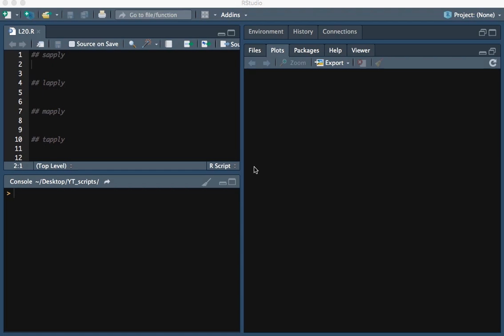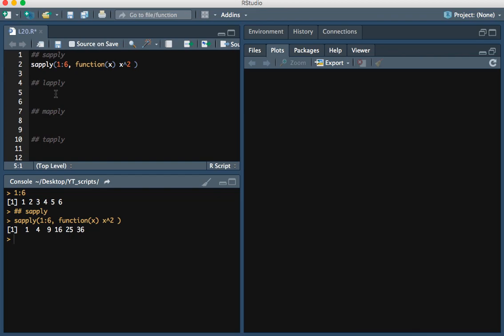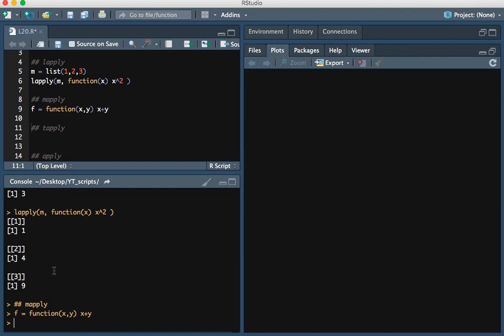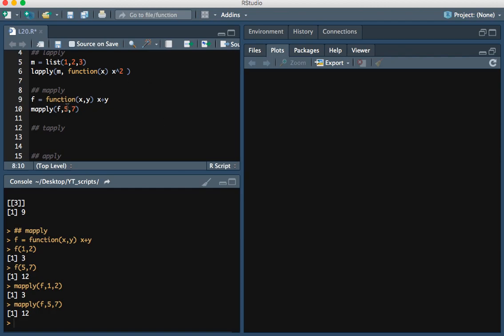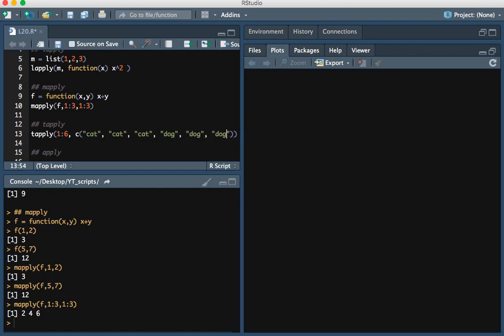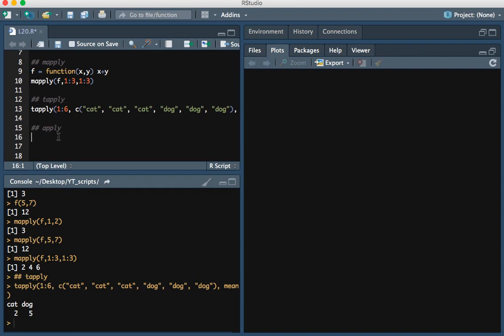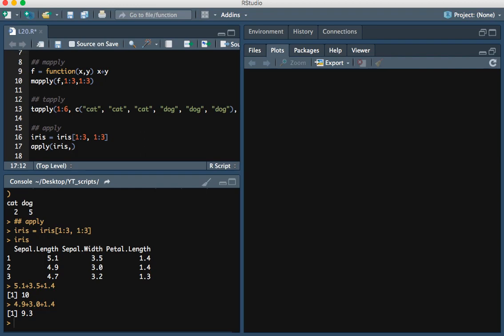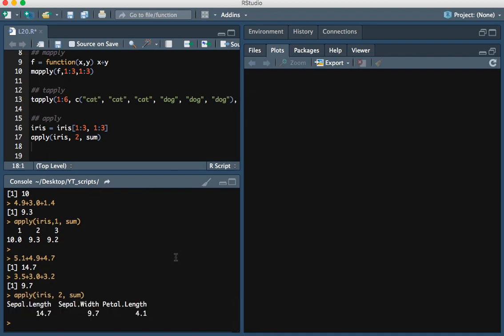sapply, lapply, mapply, tapply, and apply functions in R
In this video we demonstrate how to use the functions sapply, lapply, mapply,  tapply, and apply in the R programming language.